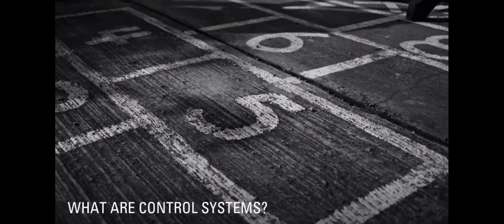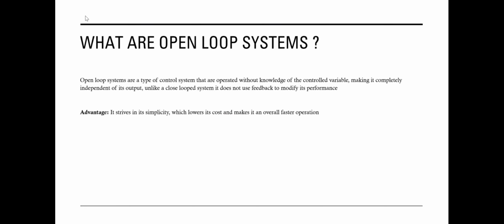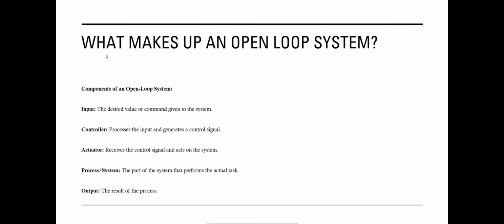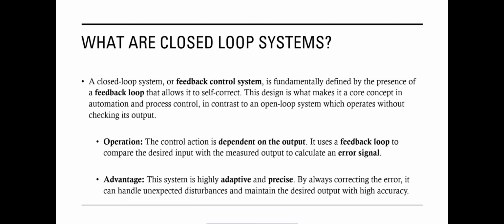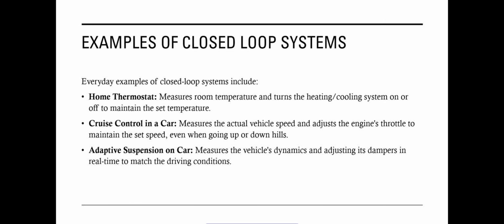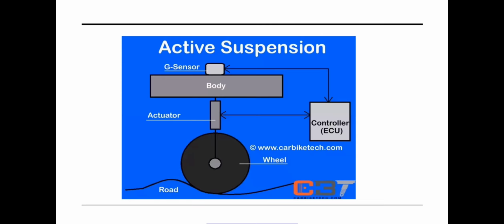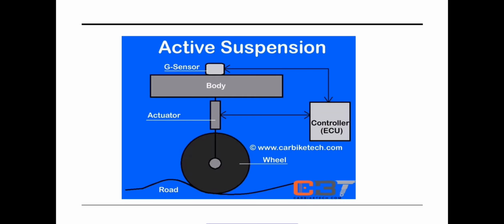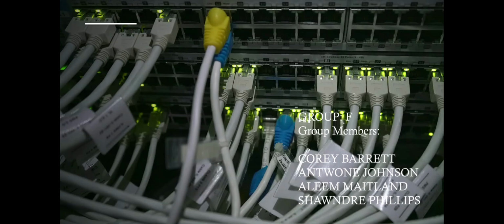Control systems made simple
instrumentation and control presentation  Group F